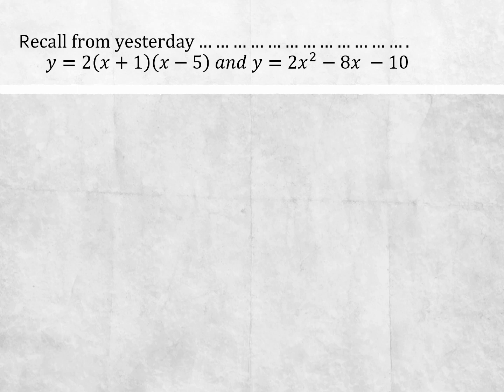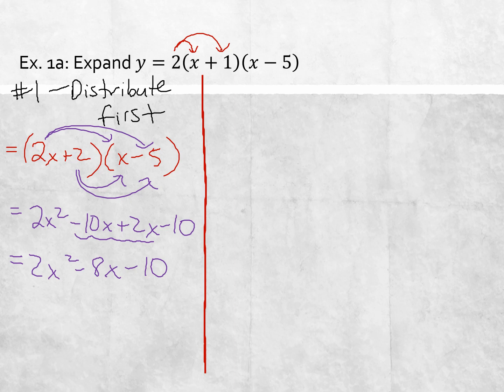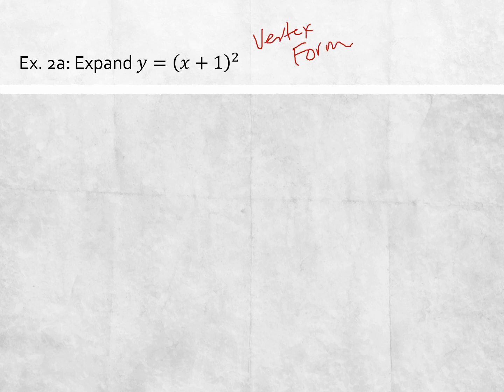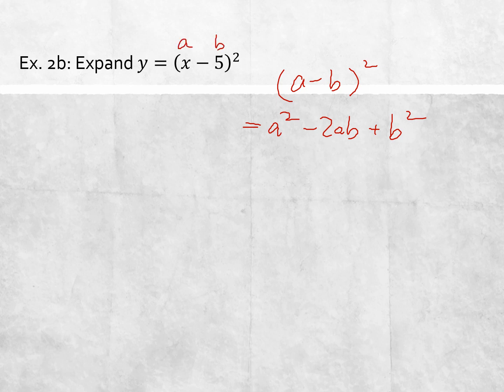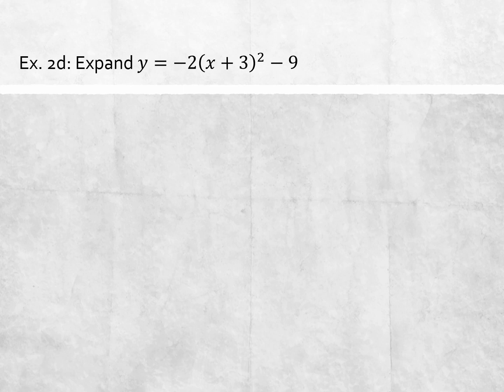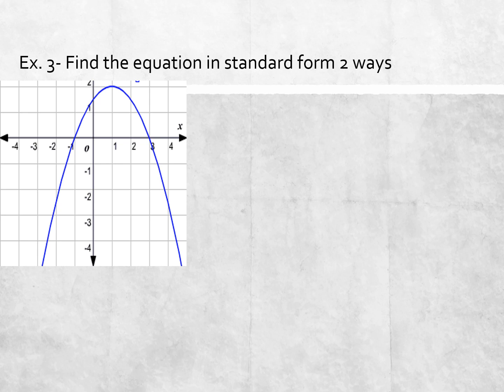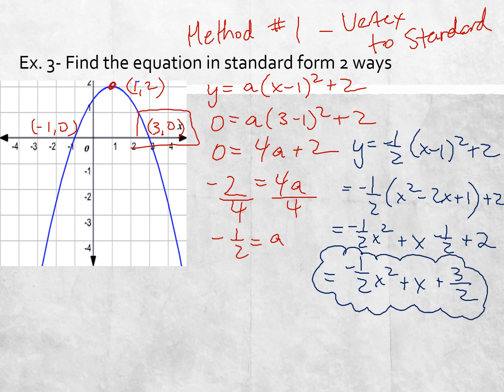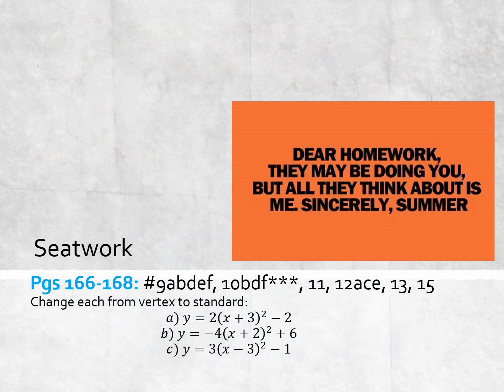Nov 9 2018 Video Lesson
Expanding Quadratics Part 2